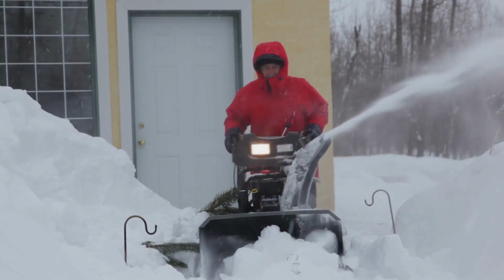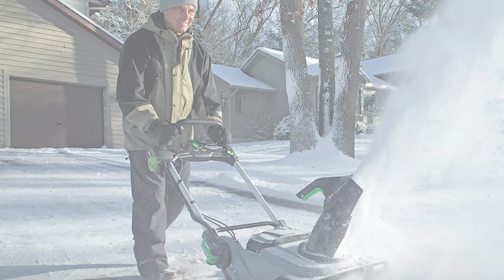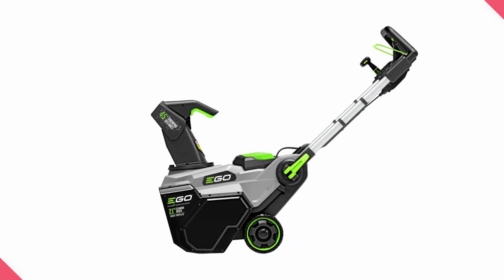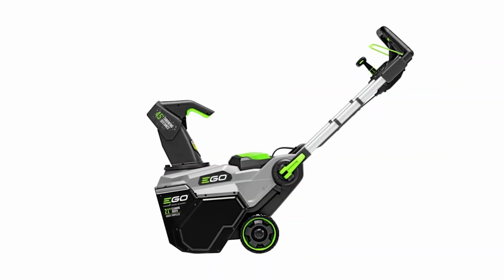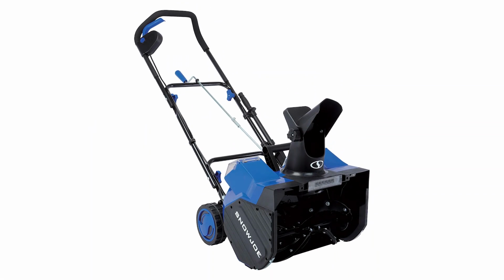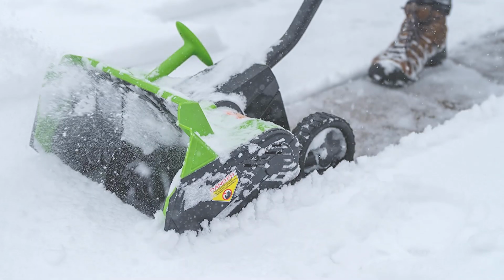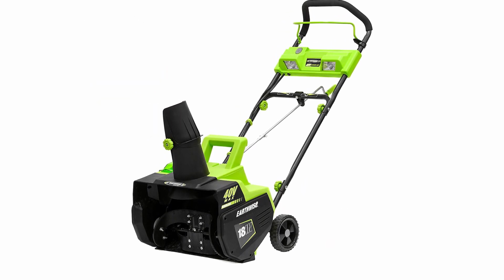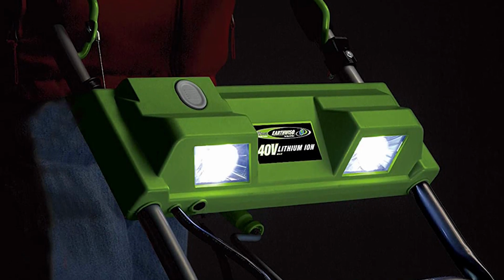Best Cordless Snow Blowers in 2023 || the Only 5 You Should Consider Today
Note: The Voice of this video is generated by AI. Hi, In this video series we are trying to review the best cordless snow blowers available in the market right now. We do a lot of research on these products and rank them based on a lot of factors. We are working endlessly to make quality content if any mistake you have seen on our video please let us know through the comment section.

Product links:
1.EGO Power+ SNT2102

2.EGO Power+ SNT2112

3.Snow Joe 24V-X2-SB18

4.Earthwise SN74016

5.Earthwise SN74018